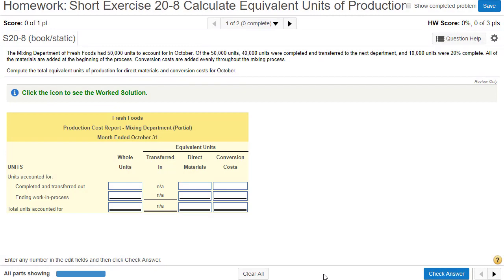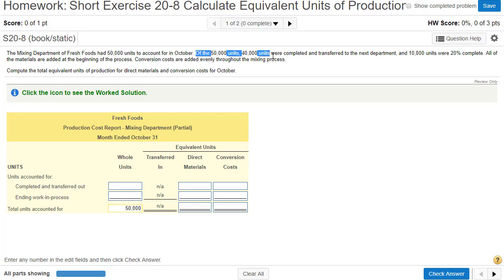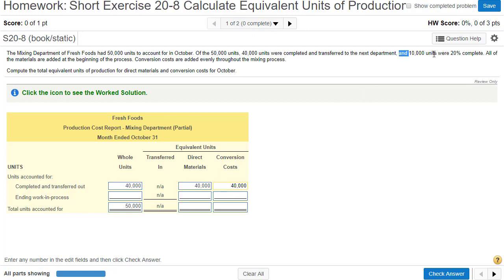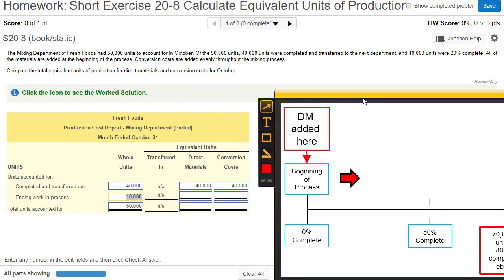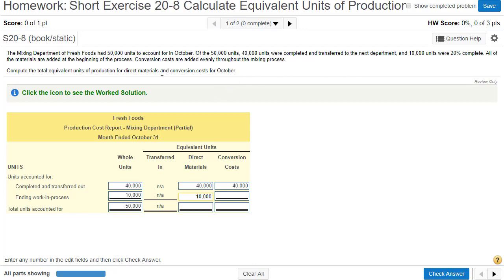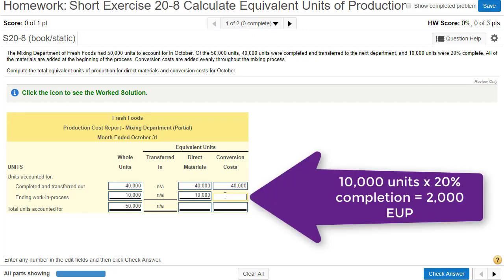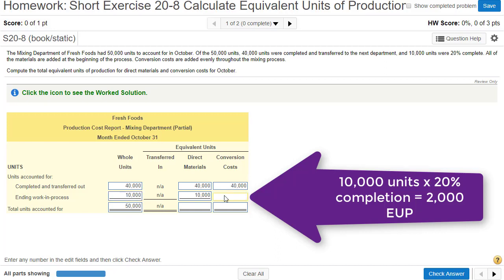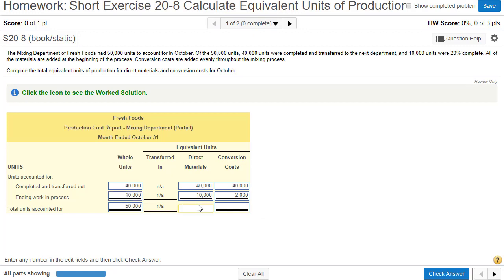S20-8 Equivalent Units of Production